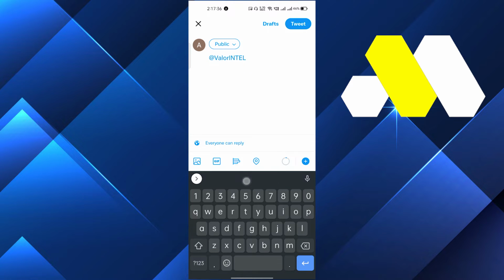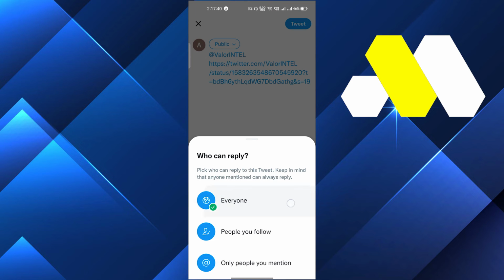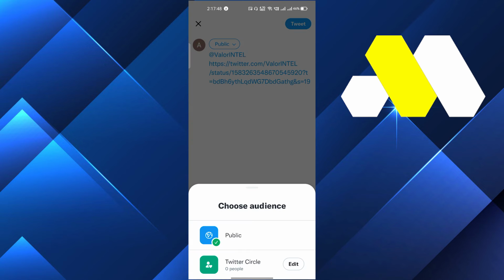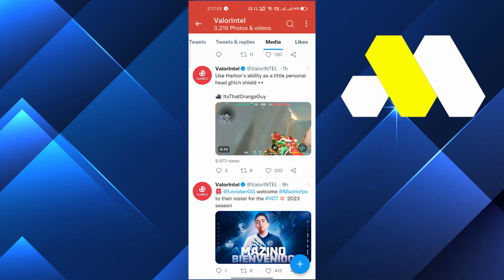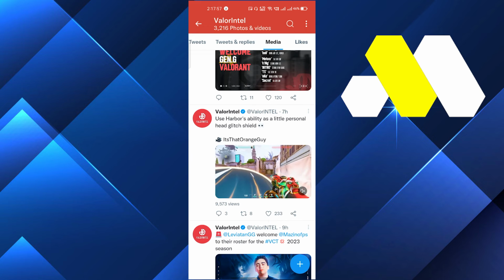How To Share Twitter Video Without Retweeting (Easy)